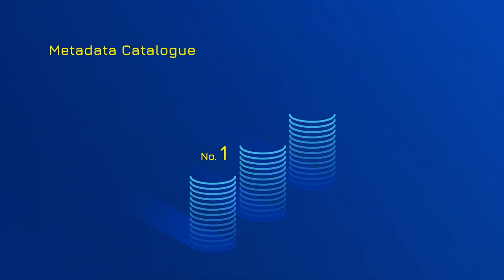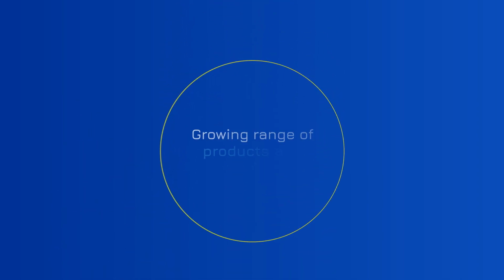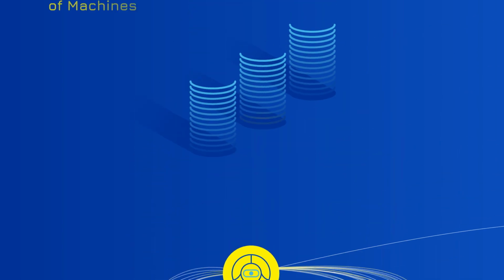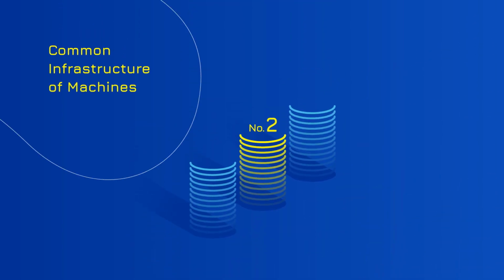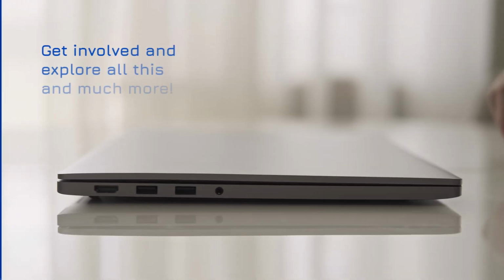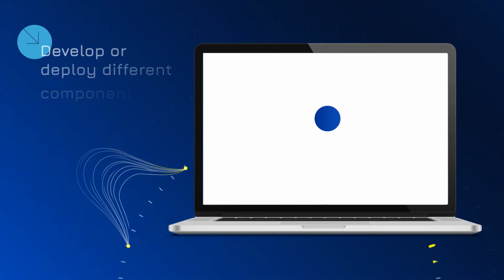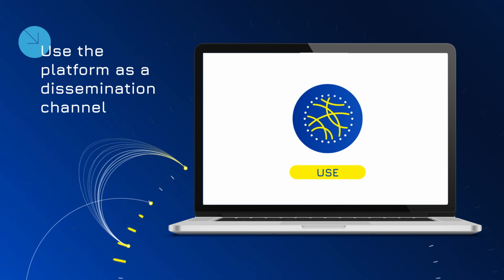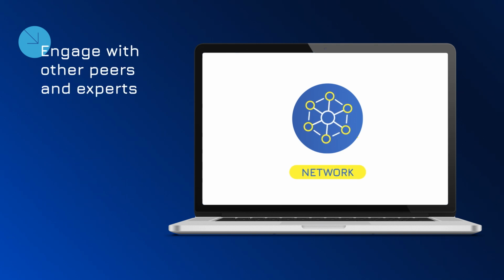Get to know the AI-on-Demand Platform 💻🚀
Welcome to the AI-on-Demand Platform (AIoD) – the hub for AI innovation in Europe! 🌍

This video takes you on a journey through the platform's key features, designed to unite AI researchers, students, SMEs, tech providers, EU-funded projects, and Digital Innovation Hubs. Explore how AIoD fosters collaboration and drives progress in AI research, experimentation, and development.

🔑 Key Highlights:

- Pillar 1: Metadata Catalogue – Access over 500,000 AI-related assets in one place.
- Pillar 2: Common Infrastructure – Share and use computational resources for AI experiments and services.
- Pillar 3: Single Sign-On – Easy, secure access to all platform tools and content.

Whether you're a tech provider, researcher, or SME, AIoD offers the resources, tools, and community you need to thrive. Start exploring today!

Visit the platform and join Europe's AI future. 💡